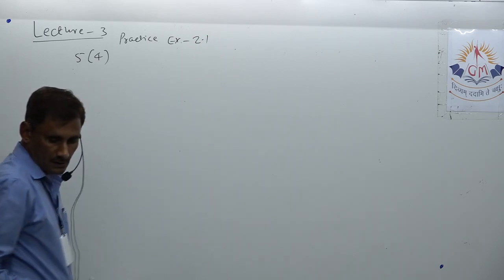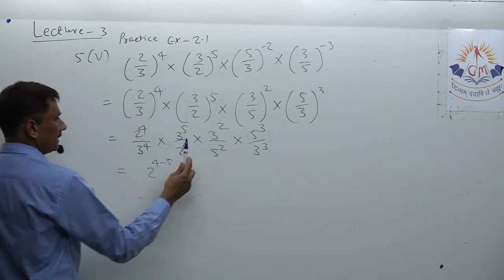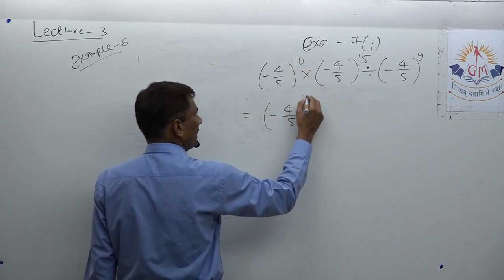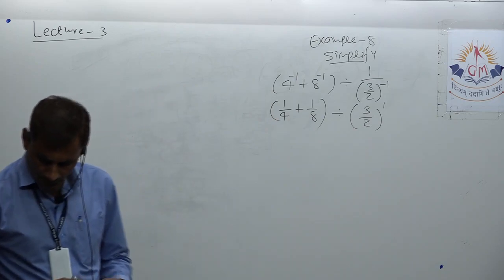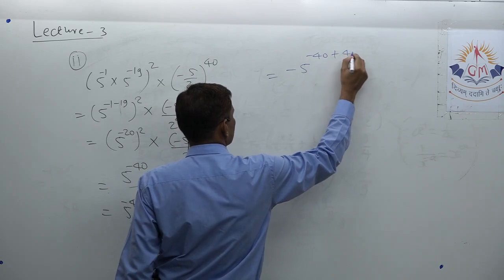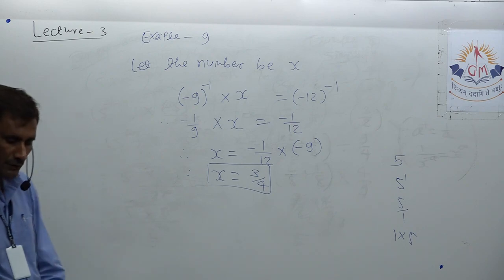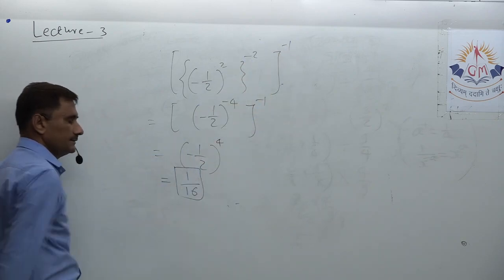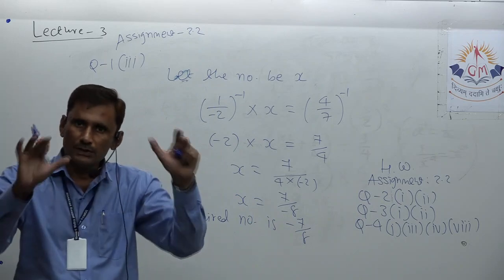CLASS 8 MATHS CH2 LEC 3